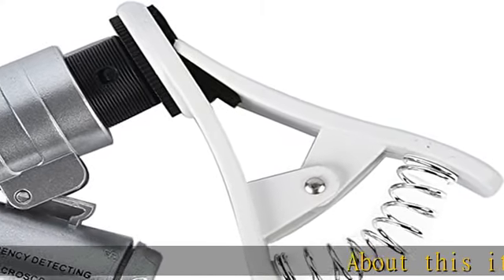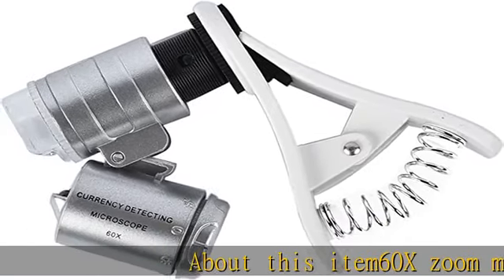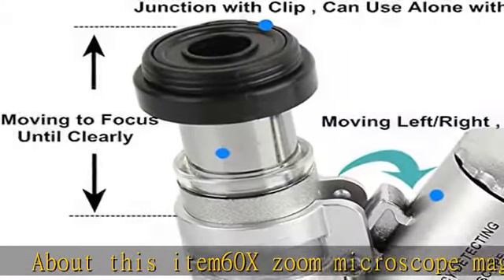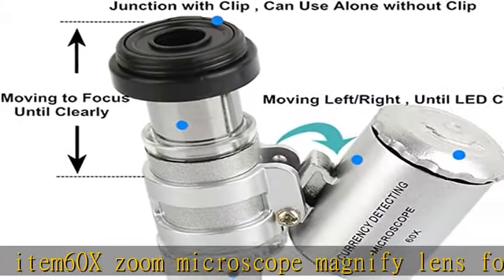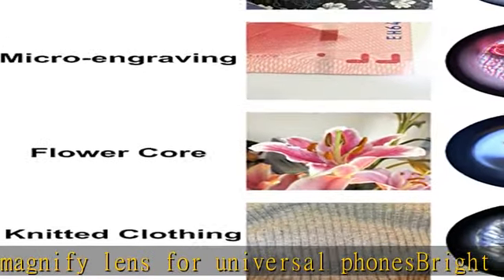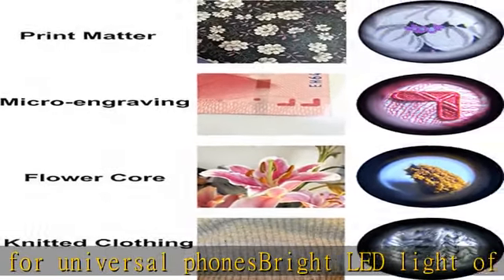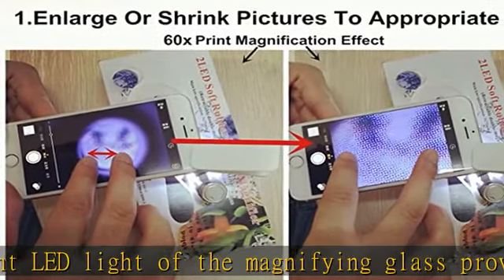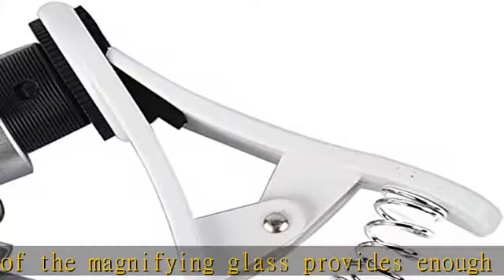Beileshi 60x Zoom Microscope Magnifier LED Clip-on Micro Lens for Universal Mobile Phones Universal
Beileshi 60x Zoom Microscope Magnifier LED Clip-on Micro Lens for Universal Mobile Phones Universal Clamp